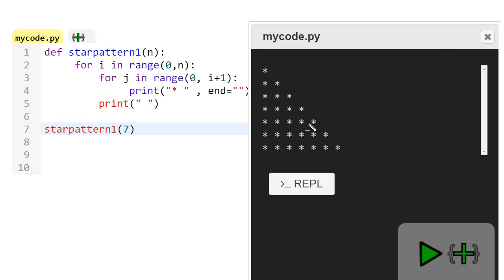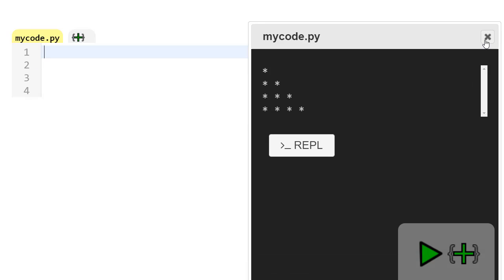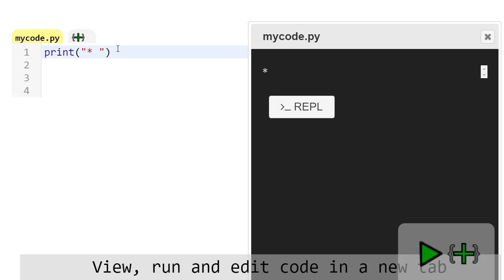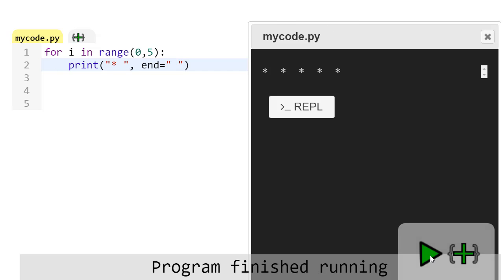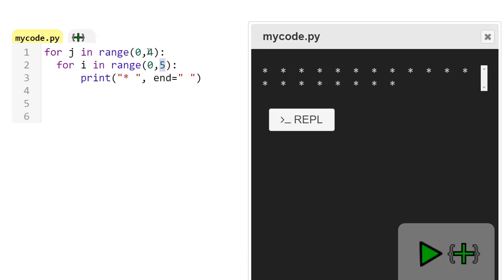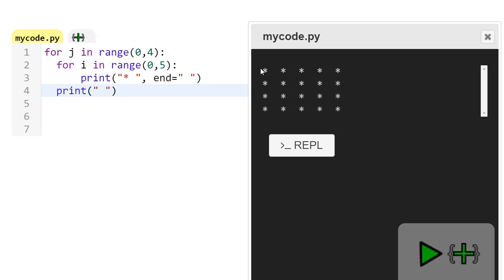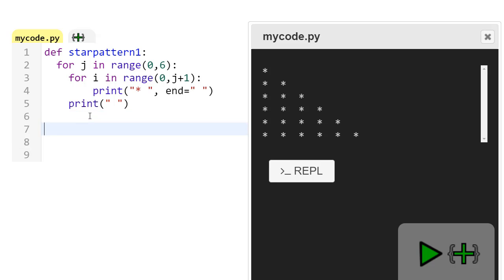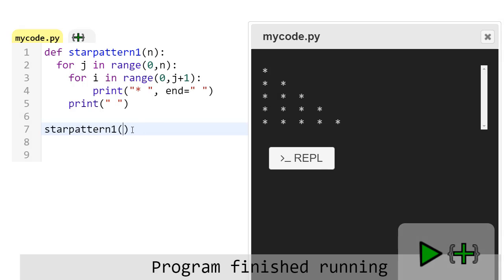Star Pattern 1 in Python By Subrat Sir of TTRC Rayagada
This program demonstrates star pattern program using python. It is for complete beginners.

Download Android Application to learn from scratch : C, JAVA, Python, HTML, JavaScript and many more to come.

Star Pattern Program in Python | Star Pattern Using Loop | Python Programming for Beginners